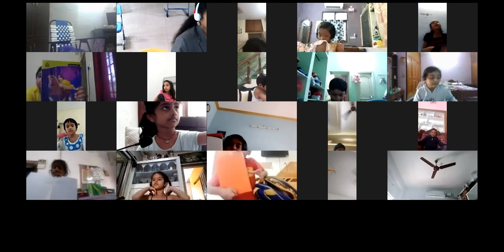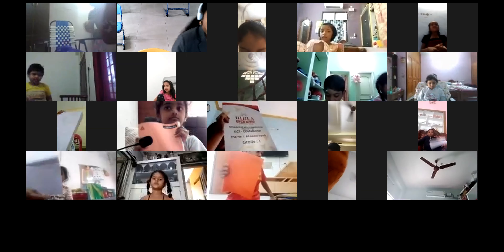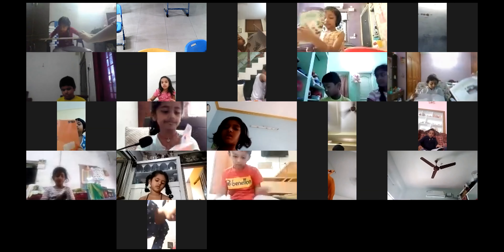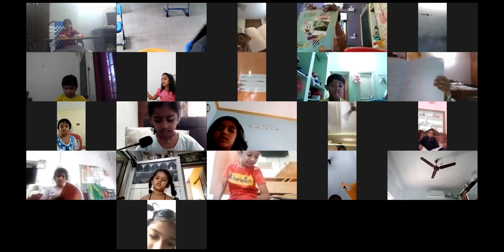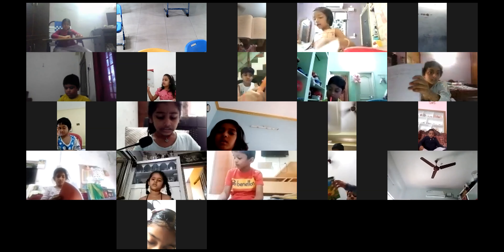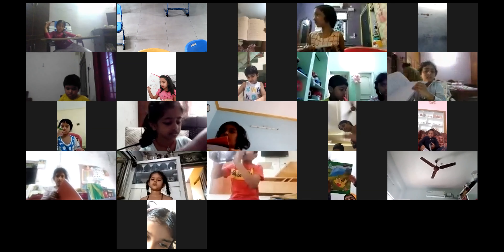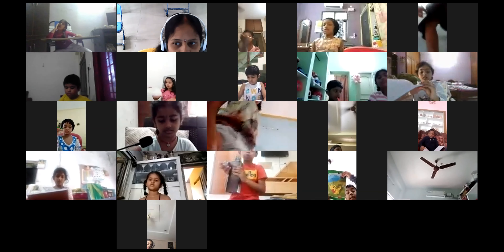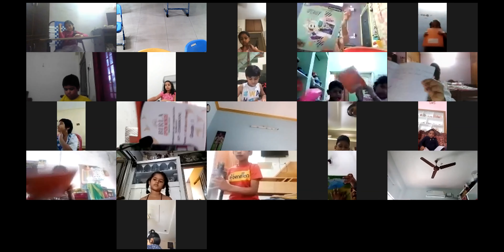Grade-1, ICT(12/11/2020), Theme-4, Parts of the computer